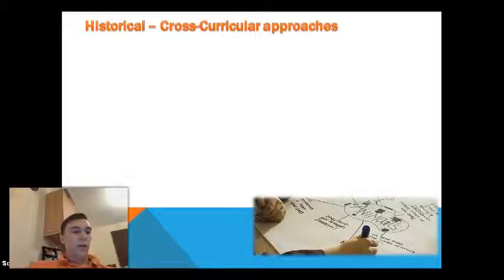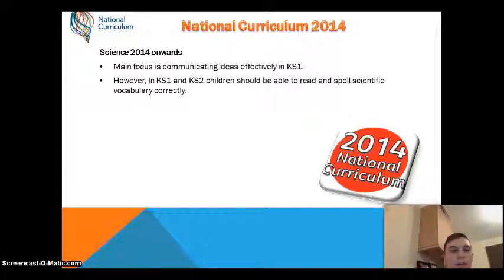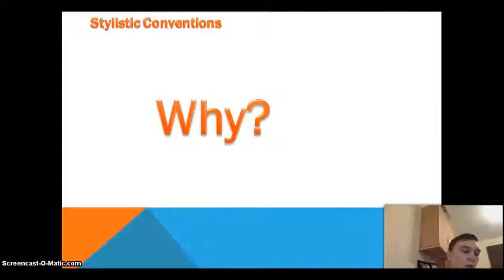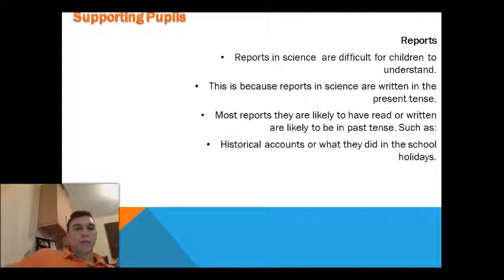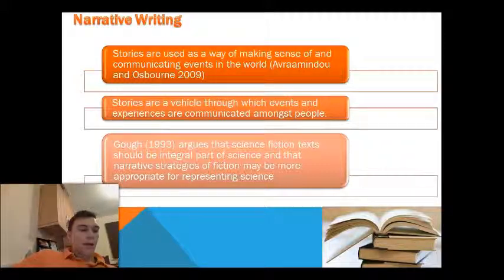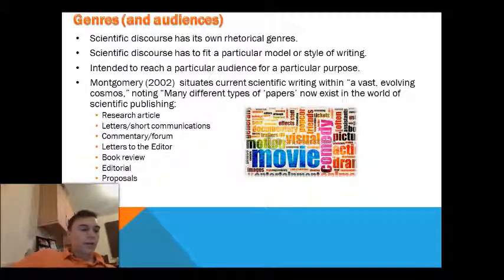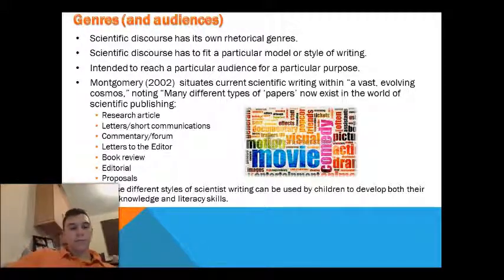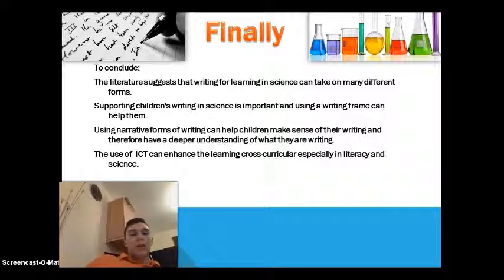Writing for Learning in Science. S13161330 C Ball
BCU PGCE Primary 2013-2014. Core Curriculum Pedagogy (EDU7174). Part B. S13161330. C Ball.